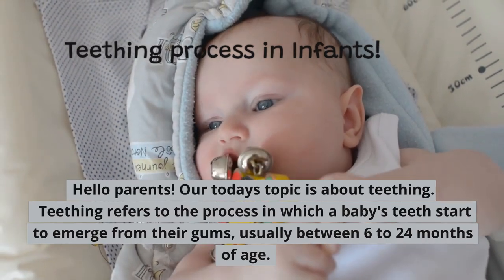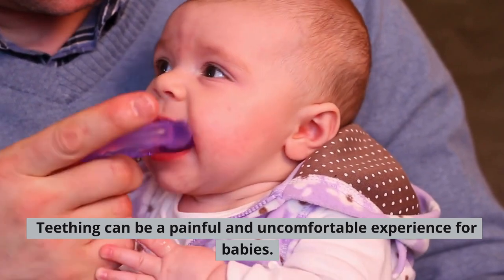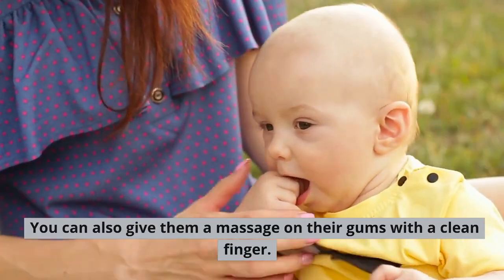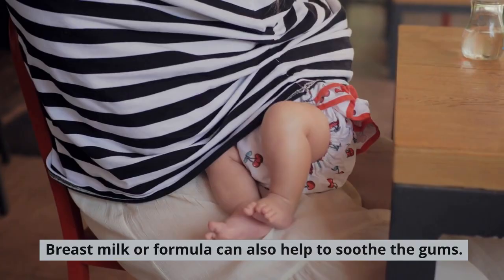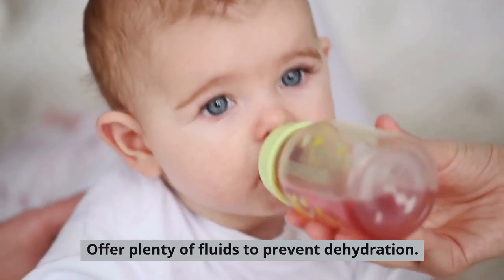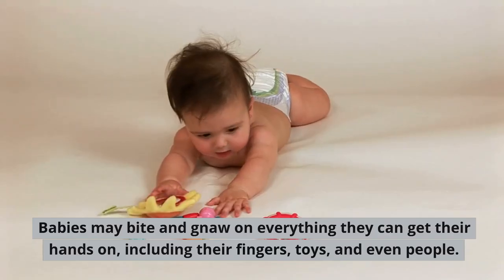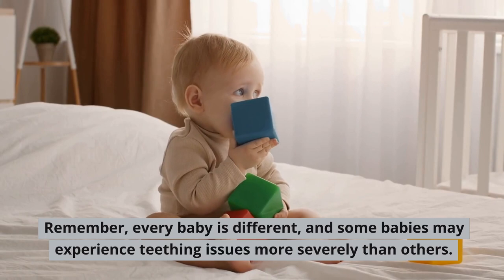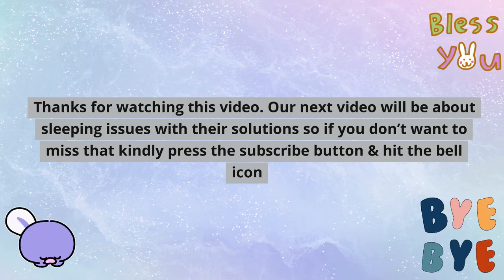Teething in infant!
Hello, our YouTube channel is a platform that provides valuable guidance and advice to parents who want to be informed and educated on a wide range of parenting topics.
In this video we are giving brief introduction about teething which is about
-painful teething
-loss of appetite
-diaper rash
-fever
-gnawing
& lot more

You can view our others videos too through these links!